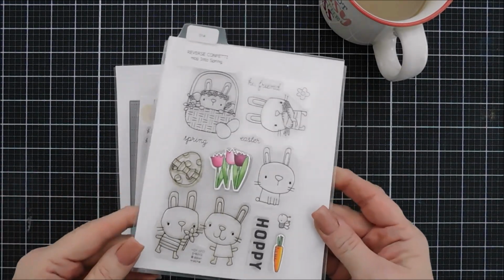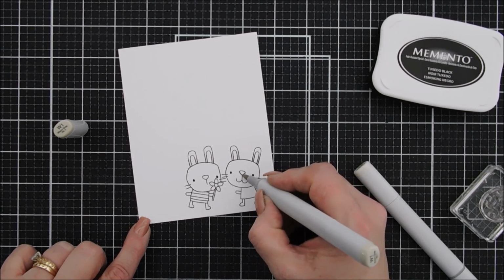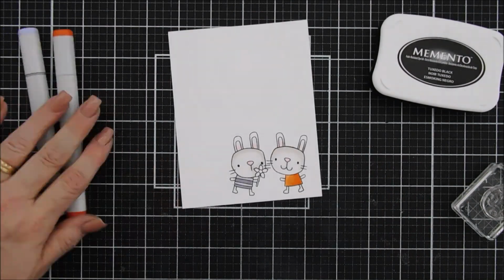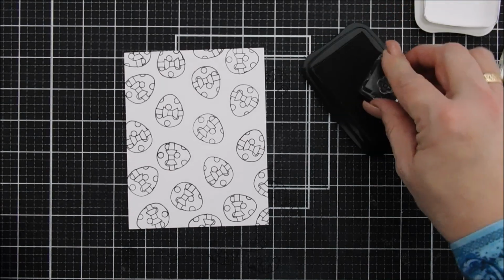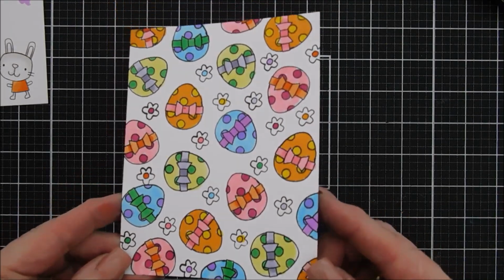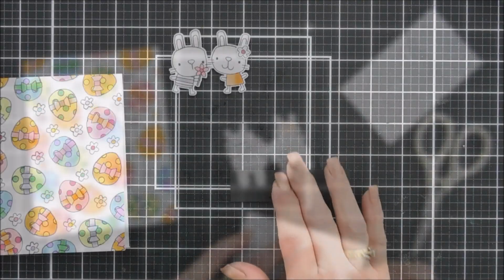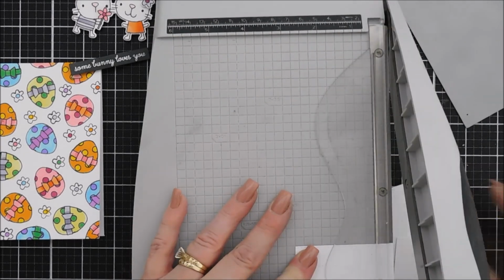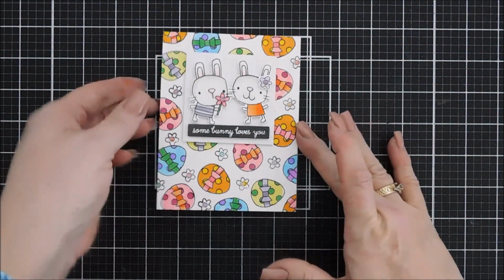Try It Out Tuesday | Reverse Confetti | Stock Your Stash Challenge | Easter Card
Hello Crafty Friends!   Thanks for joining me for another DIY card making tutorial. Grab your coffee friends and let’s get to crafting!  Have a wonderful day!  Hugs, Tina

• Reverse Confetti Cuts ALONG THE DOTTED LINES Cover Panel Die